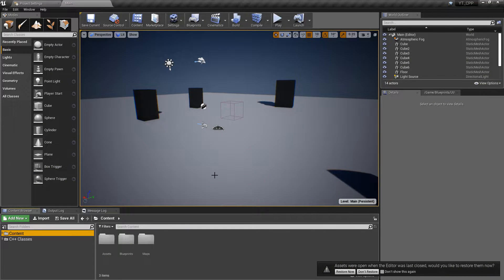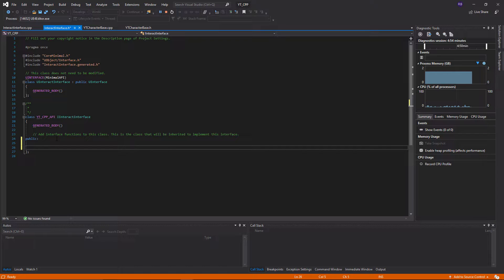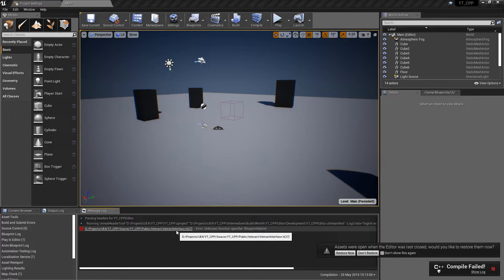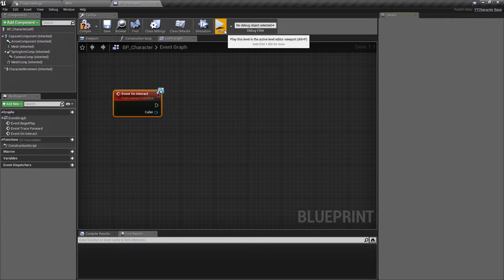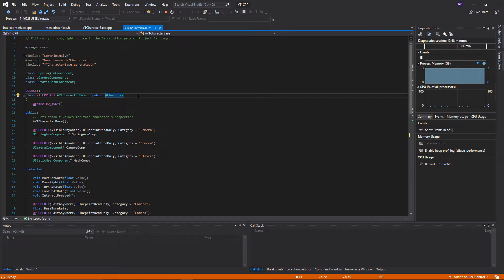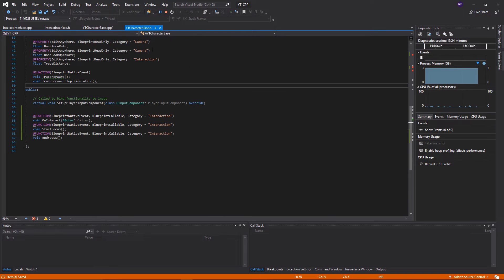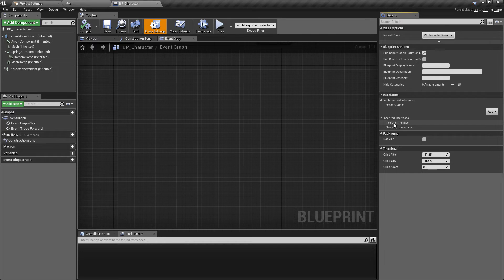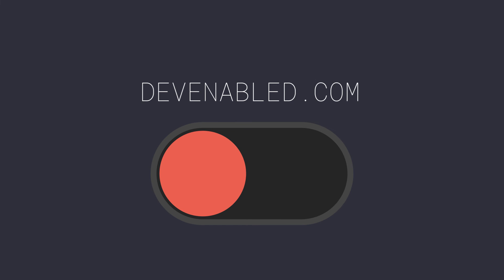C++ Interfaces Pt 1/3 UE4 / Unreal Engine 4 C++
In this video, we create an Interface class in C++ which we'll be expanding on over the next couple of tutorials.